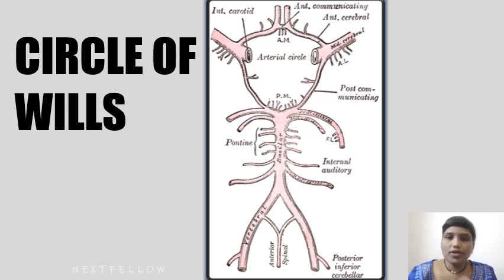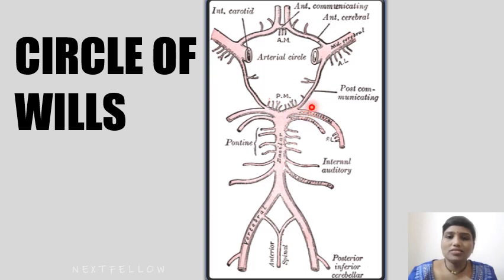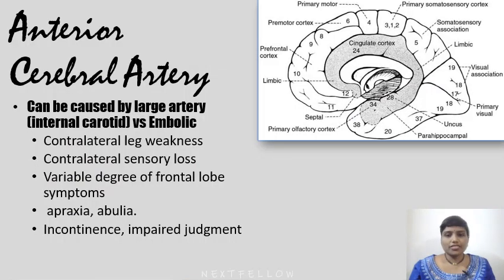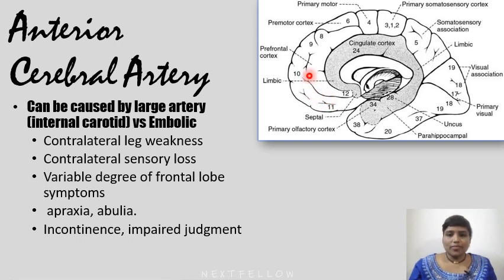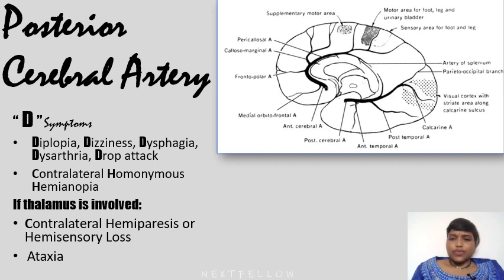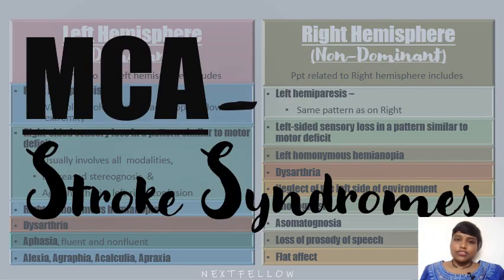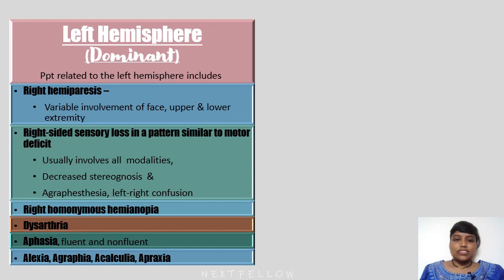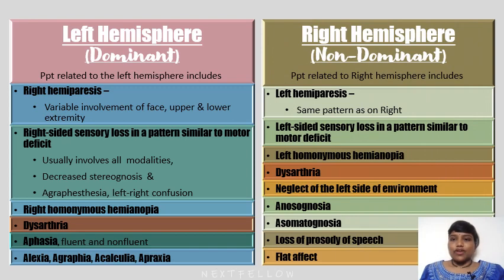Anatomy MCA Stroke syndromes concept for neetpg, Inicet , Fmge, Next, mbbs